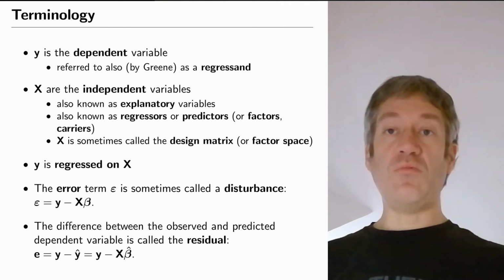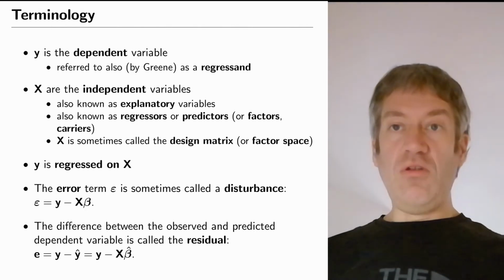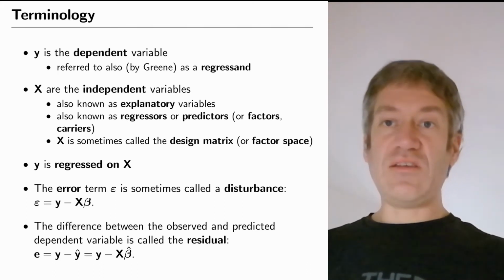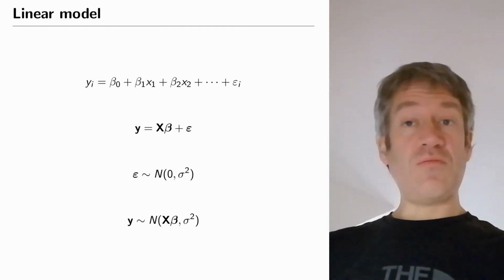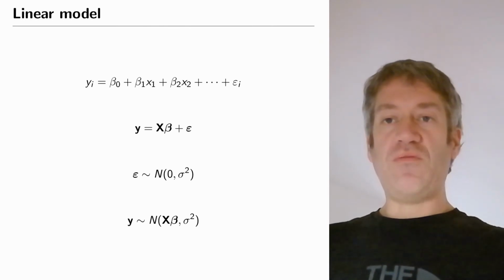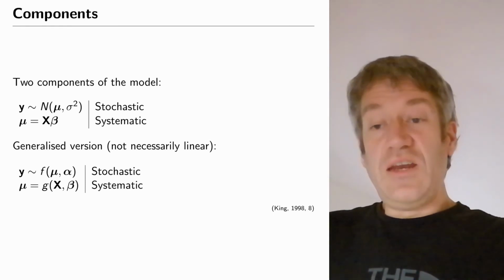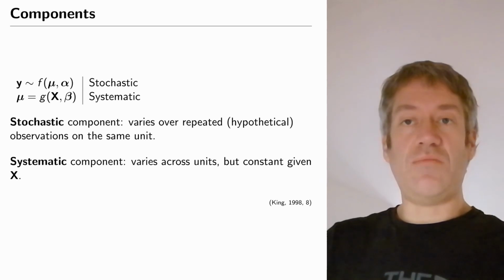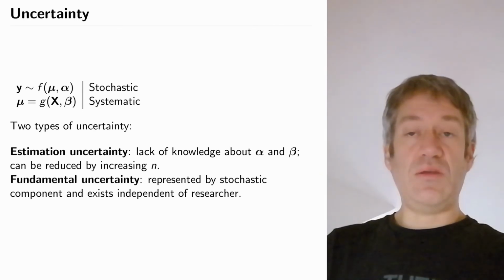Quantitative Methods II - Linear model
Introduces the notation and specification of the linear regression model in matrix notation.